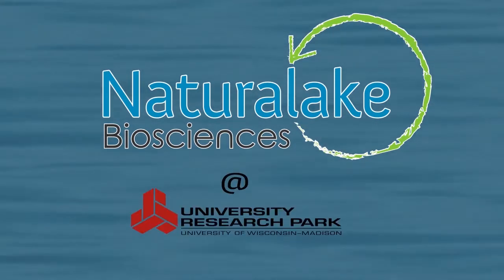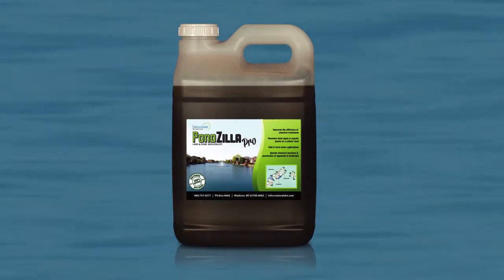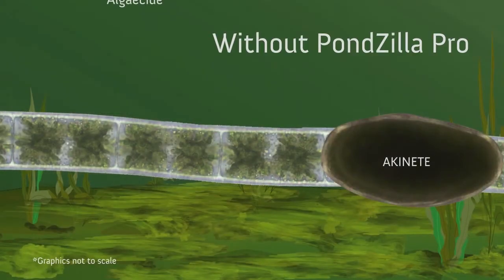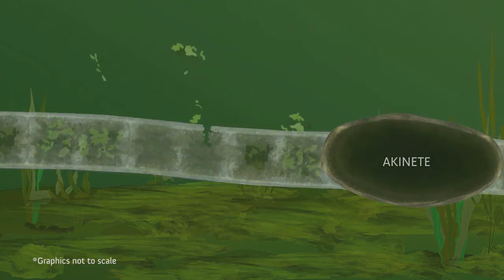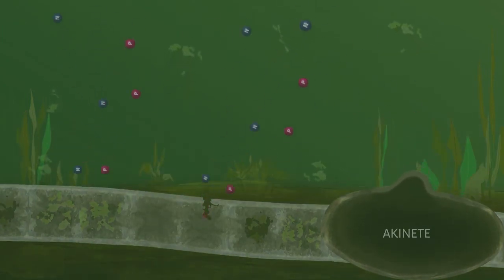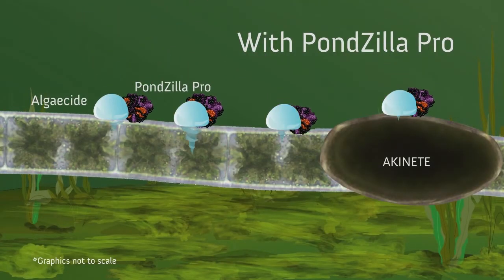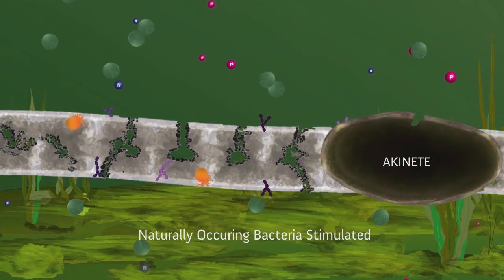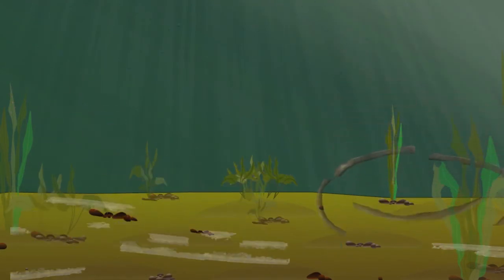PondZilla Pro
PondZilla Pro is a natural catalyst that accelerates chemical treatments by improving penetration.  When mixed with an algaecide or herbicide it speeds the breakdown of dead algae and aquatic plants while stimulating naturally occurring bacteria to fixate nutrients liberated during this process.    This complex blend of enzymes, cultures, fungi, and stimulants dissolves the dead algae and aquatic plants on a cellular level, reducing their contribution of nutrients.  By accelerating chemical reactions, PondZilla Pro improves copper algaecide performance.  This is especially critical in hard water applications when copper solubility and performance is reduced.  PondZilla Pro alone does not kill anything.